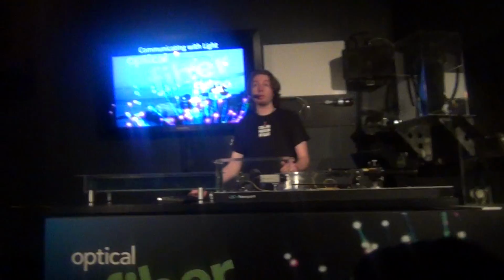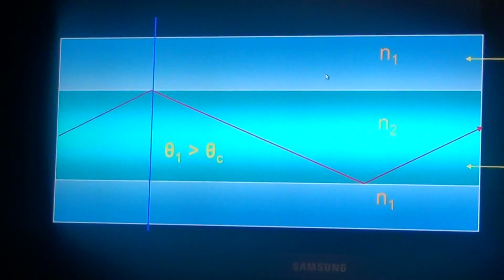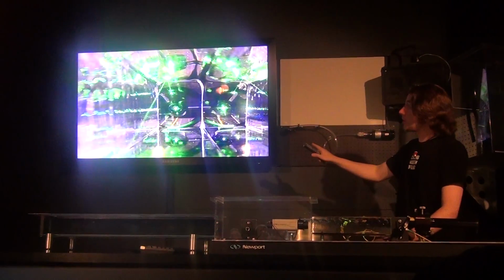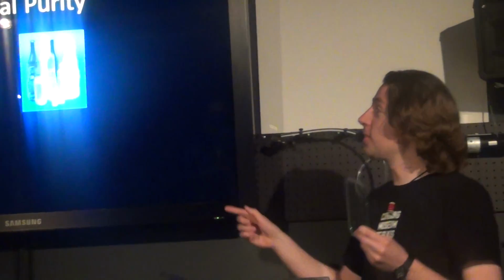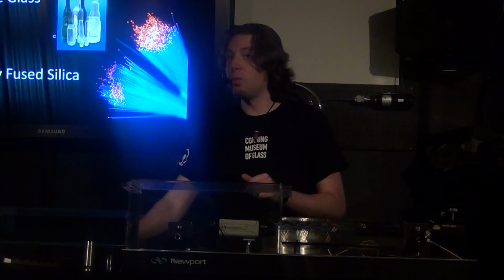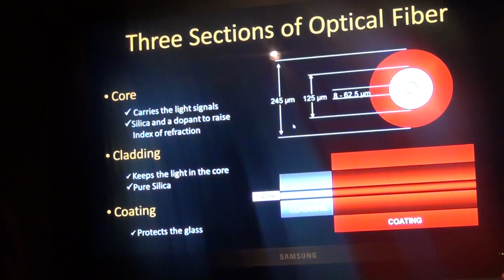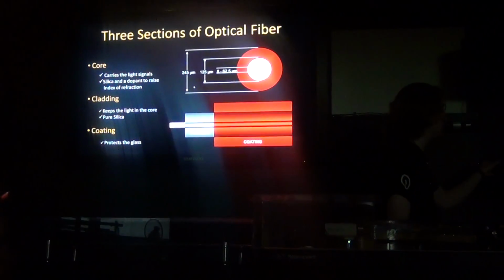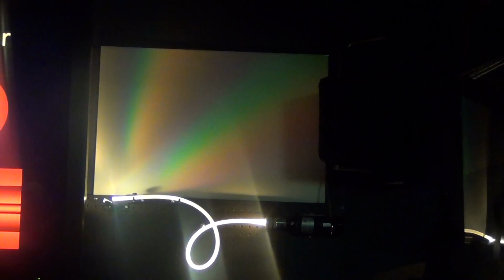Optical Fiber demo at Corning Museum of Glass - 2014